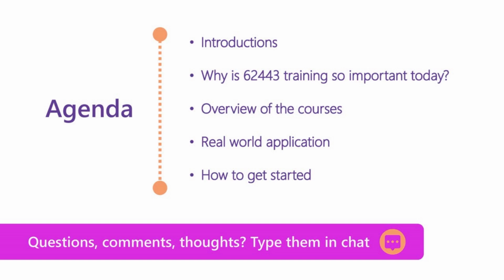Business of Cyber Series: Understanding ISA/IEC 62443 Training and Certificates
Learn from a security practitioner and recent recipient of the ISA/IEC 62443 certificates about what it takes to be successful in the training.